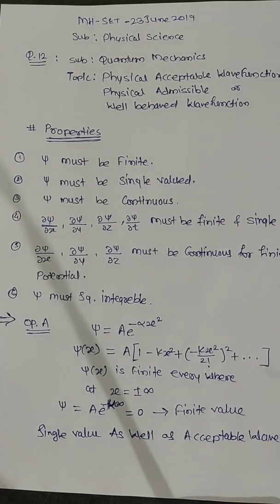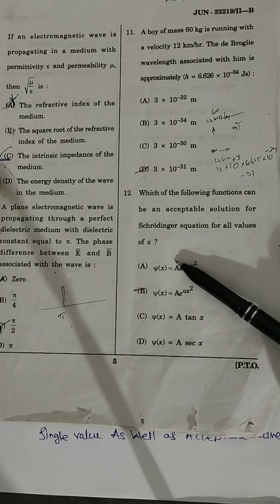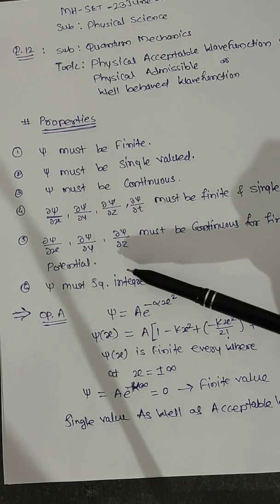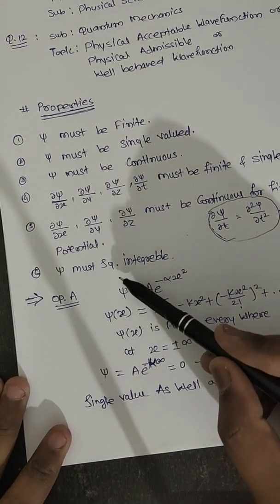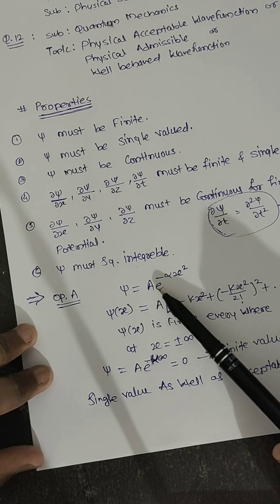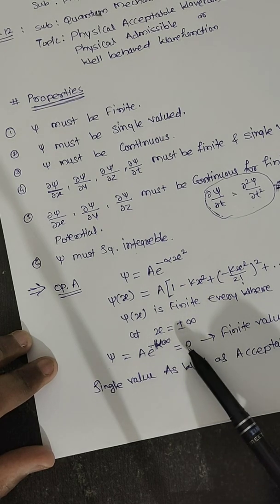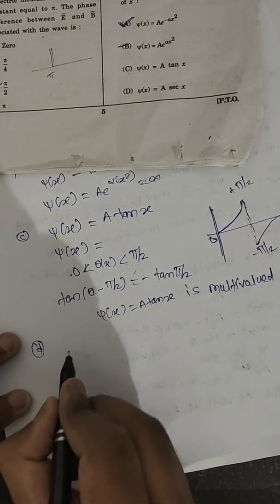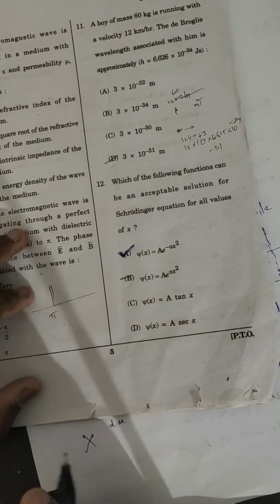7. MH-SET | Physical Science | 23 June 2019.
This is The Analysis of Question Physical Science from Question Paper for Maharashtra SET which Held on 23 June 2019 by Savitri Bai Phule Pune University Maharashtra.

If U like The Video Share to Need ful Person.

DNA Edu.